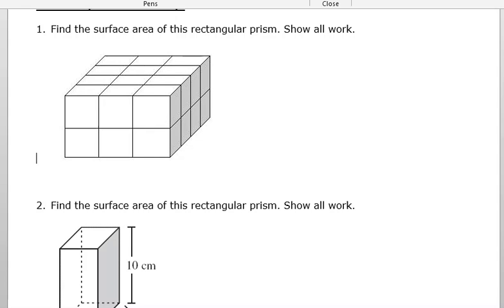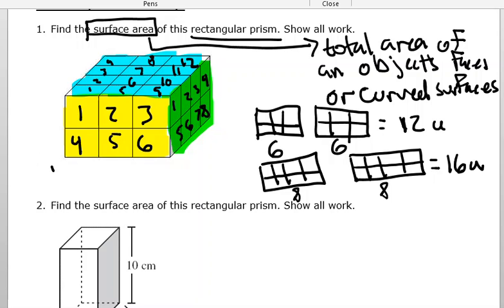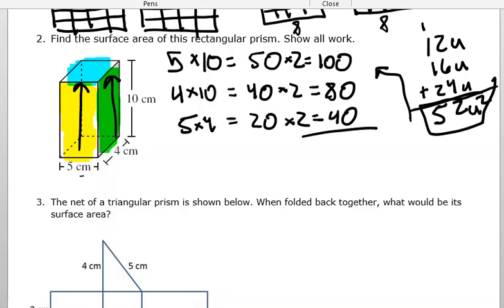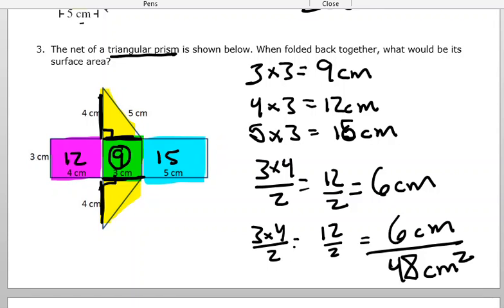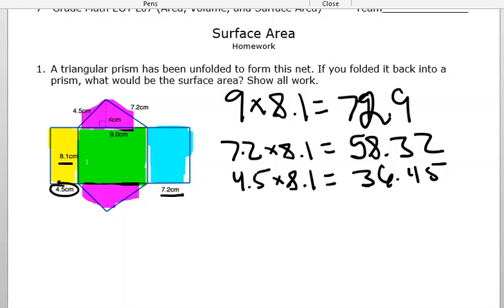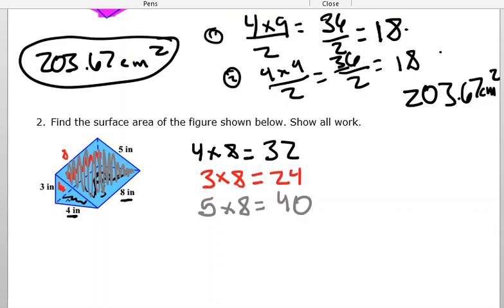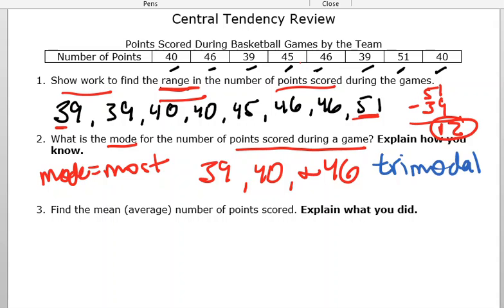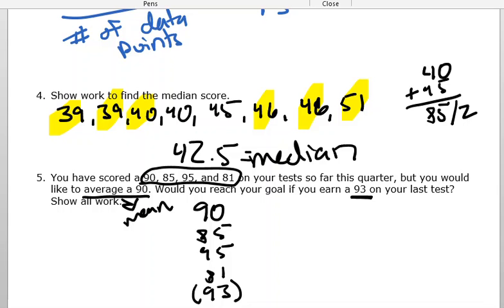5/15 Surface Area Review and HW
Surface Area Review AND all of tonight's HW